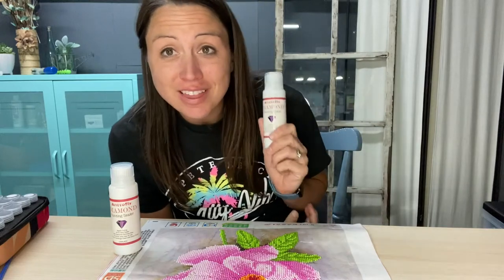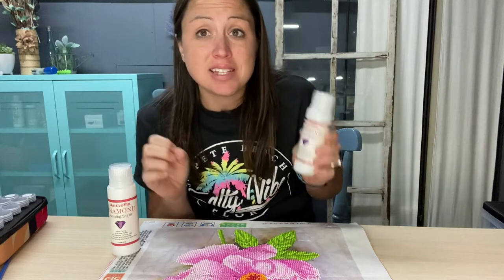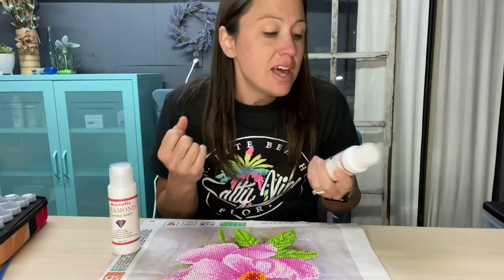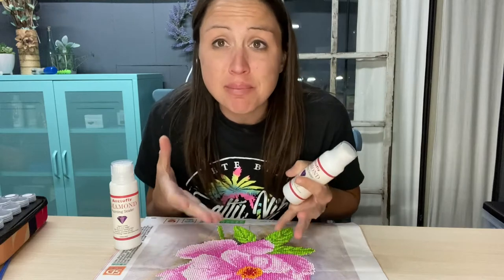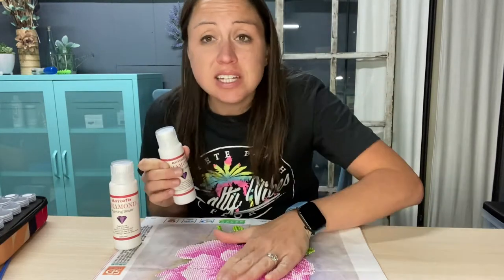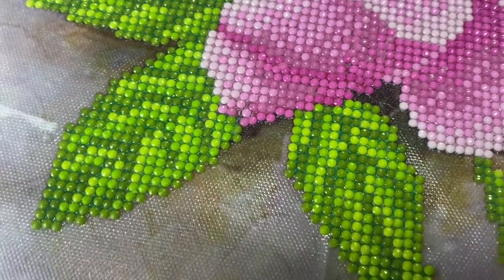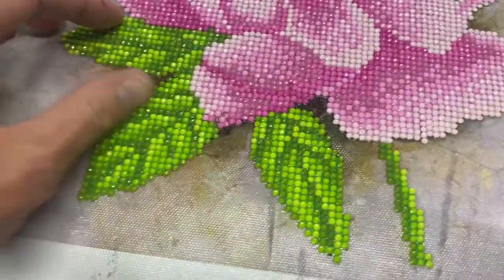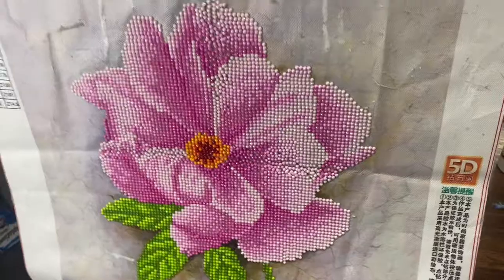Review of Diamond Painting Sealer 120 ML - 1PCS Diamond Painting Glue